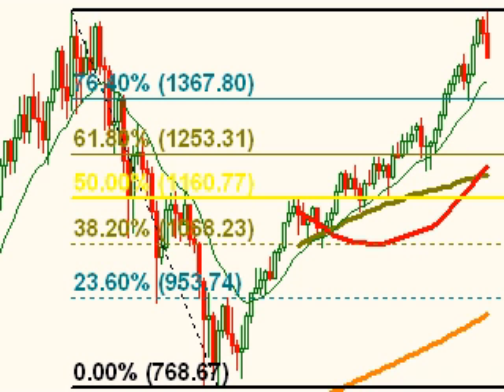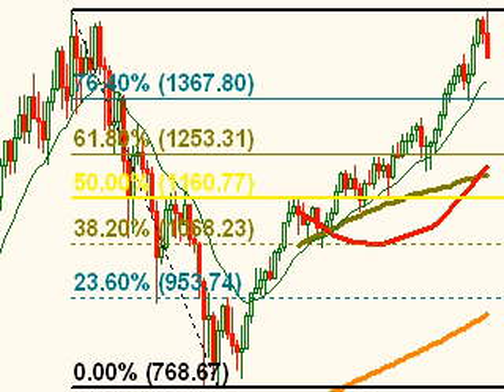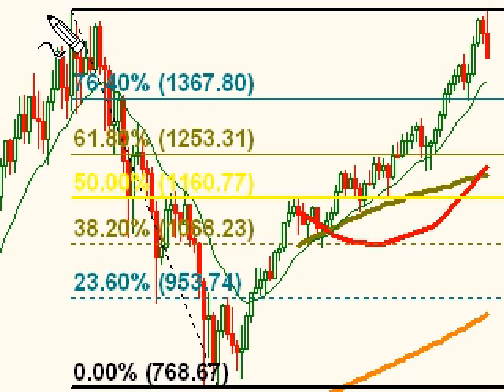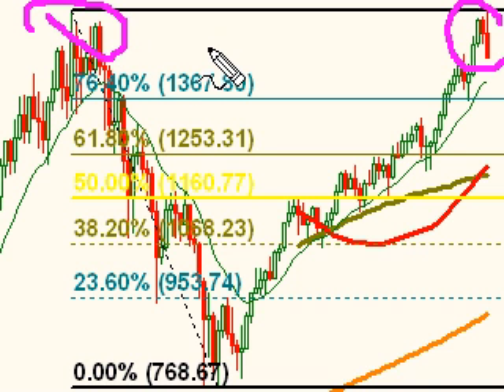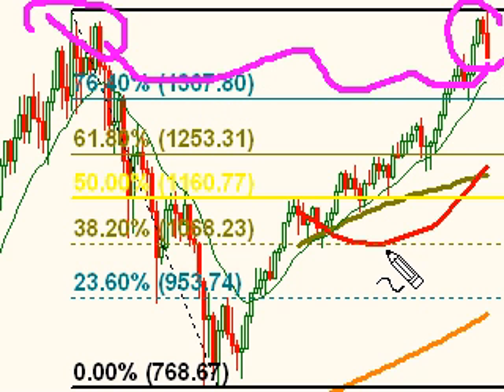Why the Markets are TANKING Now!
The biggest question I'm getting from traders is: "What happened to the market? Why is it going down so dramatically? Was there any clue that this was going to happen?" This video is my answer.

The information contained on this video is for informational and educational purposes only.  We are not registered as a securities broker-dealer or as investment advisers, either with the U.S. Securities and Exchange Commission or with any state securities regulatory authority.

We are neither licensed nor qualified to provide investment advice. Trading and investing involves substantial risk. Financial loss, even above the amount invested, is possible and common. Seek the services of a competent professional person before investing or trading with money.

The information contained in this video, is not provided to any particular individual with a view toward their individual circumstances and nothing on this video should be construed as investment or trading advice.

Each individual should assume that all information contained in this video is not trustworthy unless verified by their own independent research.

There is a substantial risk for loss when trading securities as they are highly susceptible to the risks and uncertainties of certain economic conditions.

For all these reasons and others, your use of the information provided in this video, or any other products or services, should be based upon your own due diligence and judgment of how best to use the information, and subsequently independently verified by a licensed broker, investment advisor or financial planner.

Any statements and/or examples of earnings or income, including hypothetical or simulated performance results, are solely for illustrative purposes and are not to be considered as average earnings.

Prior successes and past performance with regards to earnings and income are not an indication of potential future success or performance.  There can be no assurances of future success or performance and we will not be responsible for the success or failure of any individual or entity which implements information received from this site.

WE DO NOT IMPLY, PREDICT, OR GUARANTEE THAT YOU WILL BE SUCCESSFUL IN EARNING ANY MONEY WHATSOEVER.  IF YOU RELY UPON ANY FIGURES OR INFORMATION ON THIS SITE, YOU MUST ACCEPT THE RISK OF SUBSTANTIAL TRADING LOSSES.

Past results of any individual trader are not indicative of future returns by that trader, and are not indicative of future returns which may be realized by you.

Neither the author nor publisher assume responsibility or liability for your trading and investment results. This site and all information therein is provided for informational and educational purposes only and should not be construed as investment advice.
The author and/or publisher may hold positions in the stocks, futures or industries discussed here. You should not rely solely on this Information in making any investment. You need to do your own independent research in order to allow you to form your own opinion regarding investments and trading strategies.

It should not be assumed that the information in this web site will result in you being a profitable trader or that it will not result in losses. Past results are not necessarily indicative of future results. You should never trade with money you cannot afford to lose.